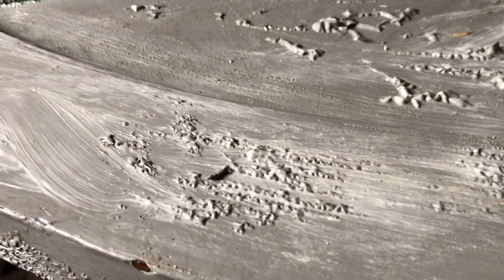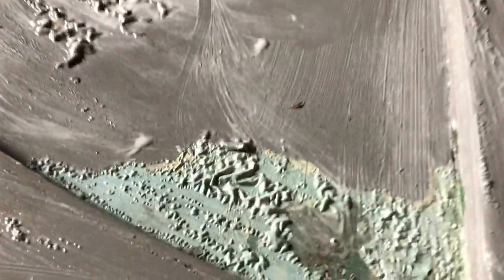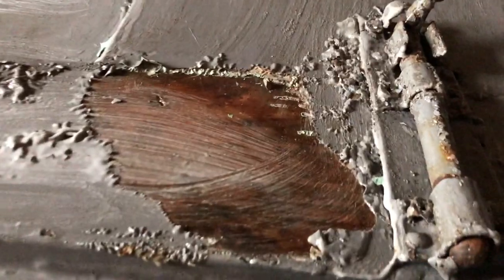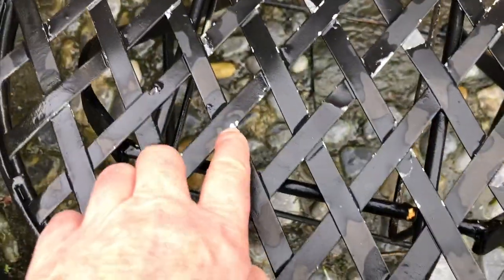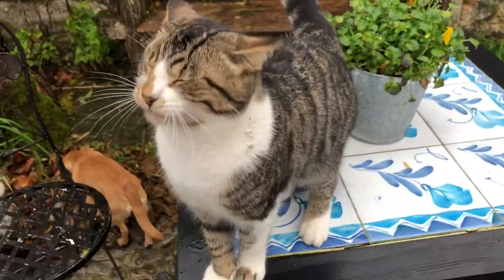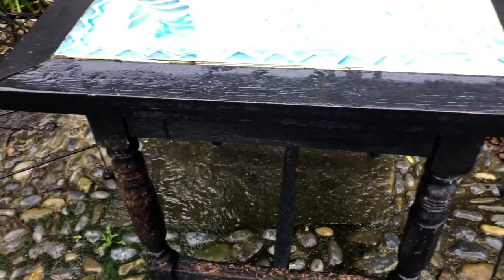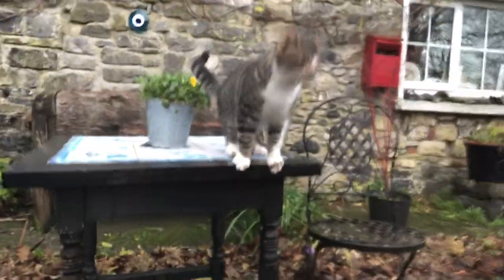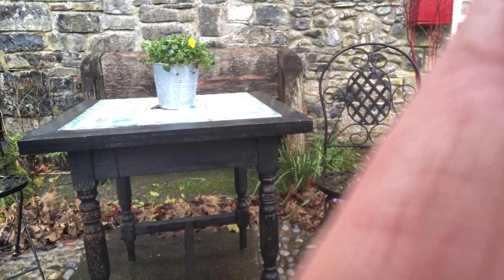Started to strip vine house door and already seeing results & kitty Thyme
I also show a few other bits I have salvaged over the years. Cat Thyme lives to show up and show off as well.